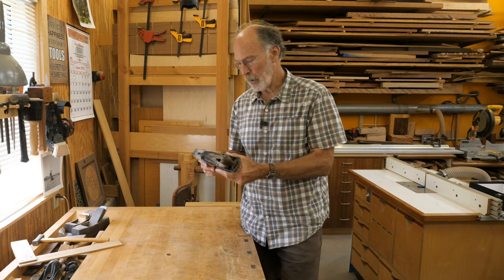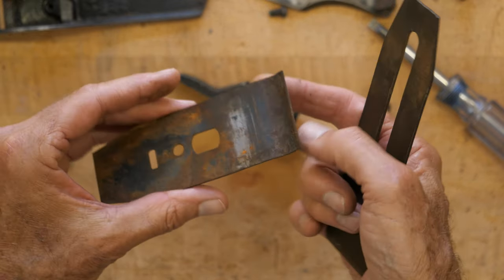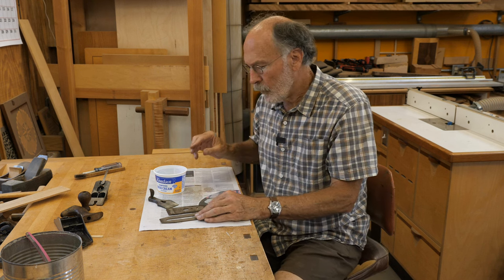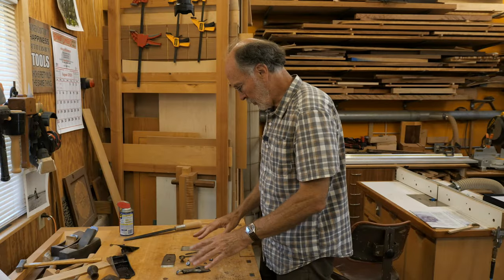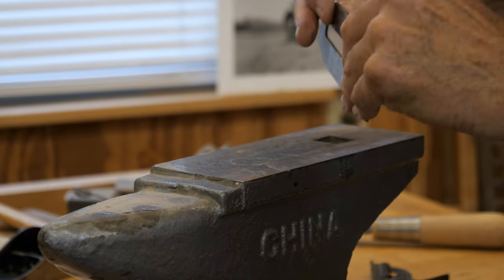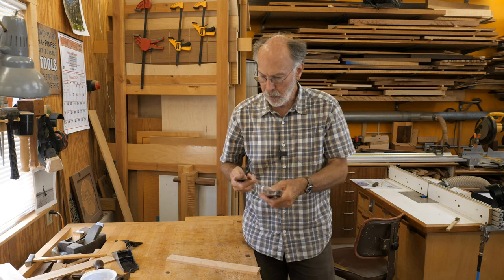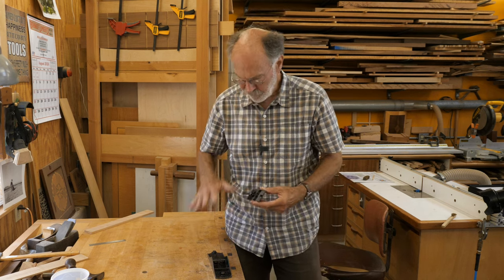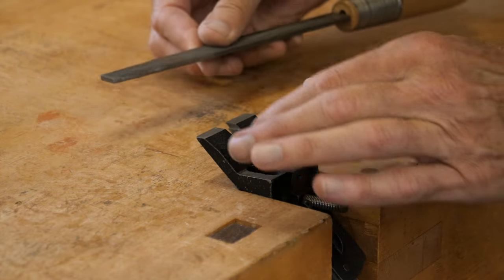Stanley Plane Restoration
Restoring an old Stanley bench plane can get you a great-working plane for a very reasonable price. I show my procedure for the process, showing some tips that you may not see elsewhere.

00:00 Introduction
01:21 Disassembly and cleaning
03:10 Rust removal
04:42 Chipbreaker and blade straighten
06:33 Chipbreaker fit on blade
11:05 Chipbreaker back
12:17 Frog seat
17:22 Frog-blade interface
23:19 Mouth
25:43 Paint restoration
27:27 Handle and knob
28:54 Final assembly